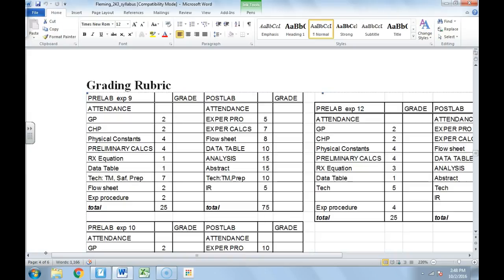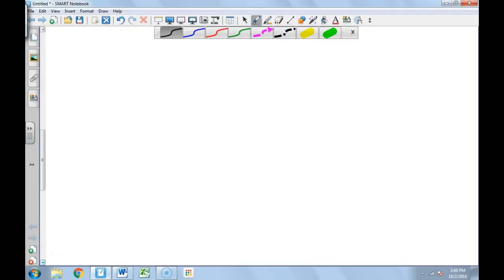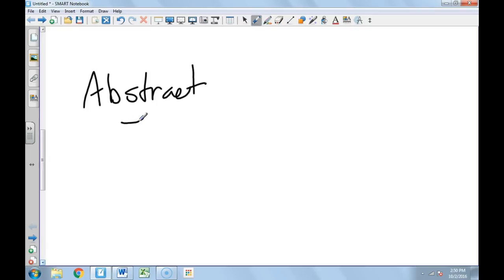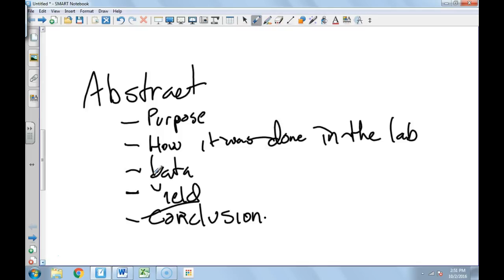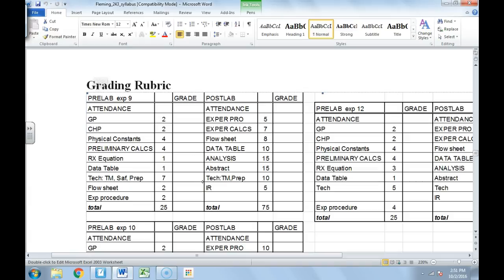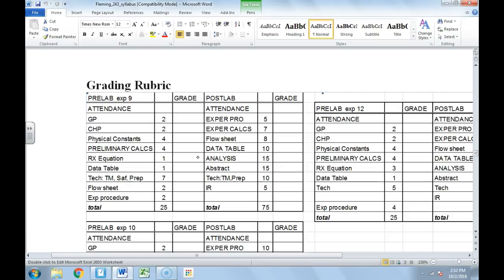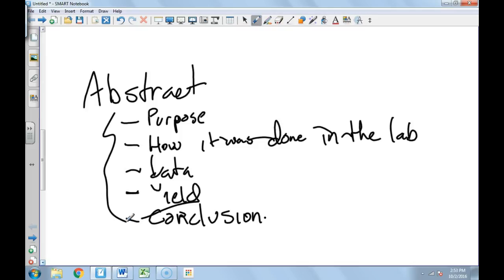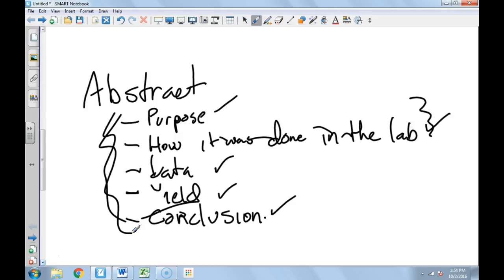06 Post Lab Abstract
The abstract is the summary of the lab.